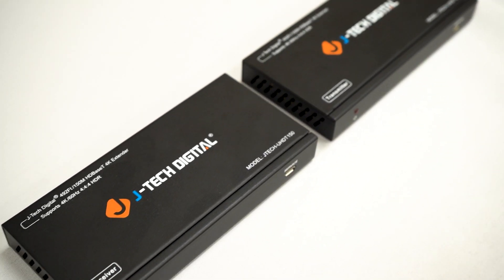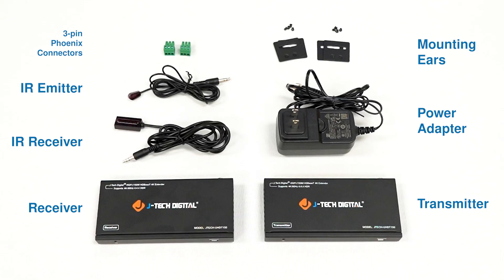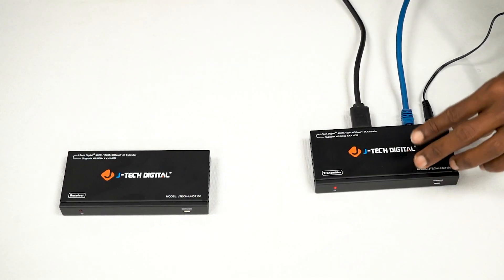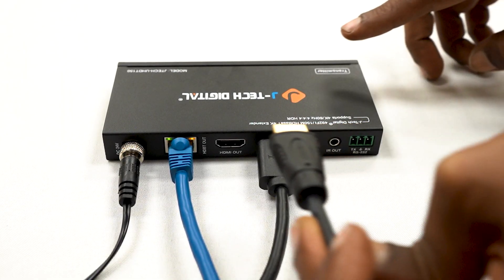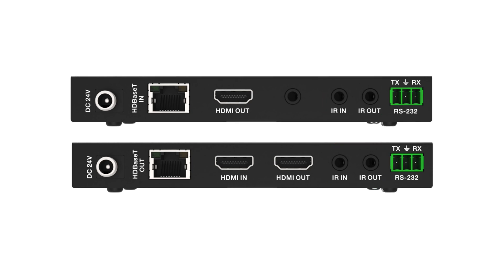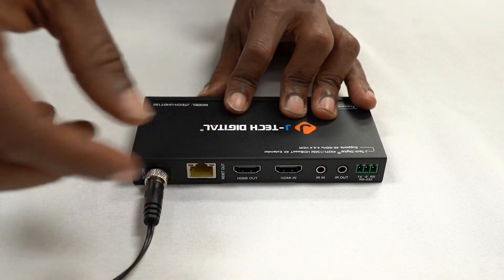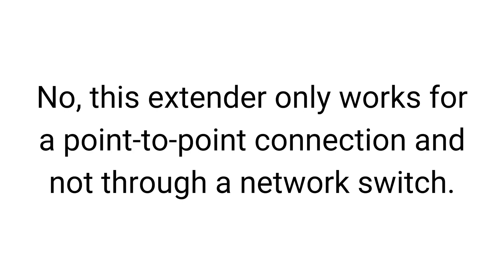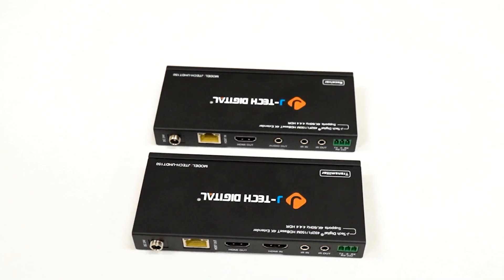4K 60Hz HDBaseT HDMI Extender over Ethernet Product Overview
00:00-00:34 Introduction
00:35 How To Connect
00:36-00:38 What's In The Box
00:39-02:09 Connections
02:10 Features
02:13-02:23 UHD Resolution
02:24-02:37 Long Distance Transmission
02:38-02:43 Local HDMI Loop-Out
02:44-02:53 Power over Cable
02:54-03:01 Bi-directional IR Functionality
03:02-03:14 Advanced Audio Support
03:15
03:17-03:28 Does this extender work with a network switch for an AV over IP set-up?
03:29-03:37 Are there any latency issues when extending 4K 60Hz?
03:38-03:51 Does IR extension work reliably over long distances?
03:52-04:17 Outro

Looking for a reliable way to extend your 4K HDMI signal up to 394 feet and 1080p signals up to 492 feet? Meet our 4K@60Hz HDR HDBaseT HDMI Extender over Ethernet. Perfect for home theaters, conference rooms, classrooms, and digital signage, this HDMI extender delivers crystal-clear video and flexible installation options.

📹 Watch this video to see its full capabilities in action!

4K@60Hz HDMI Splitter 1×2